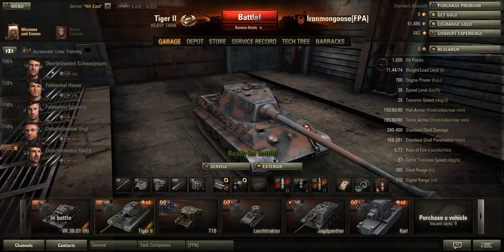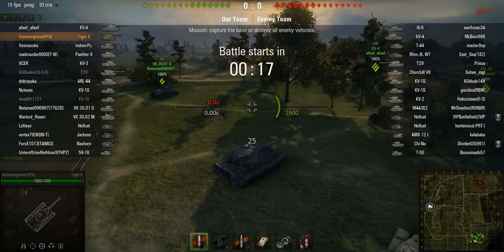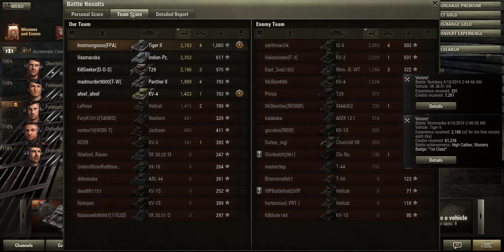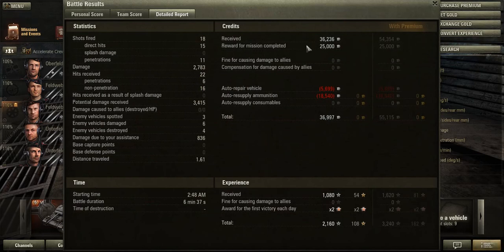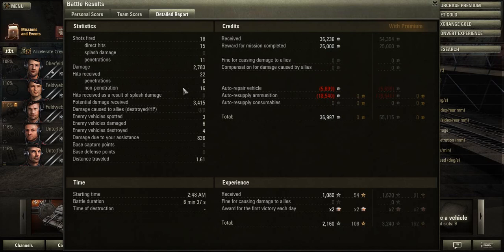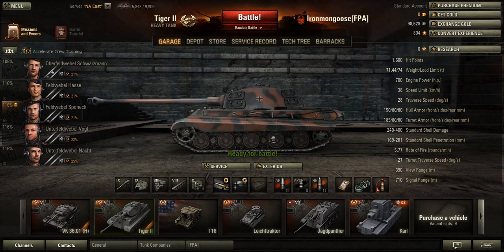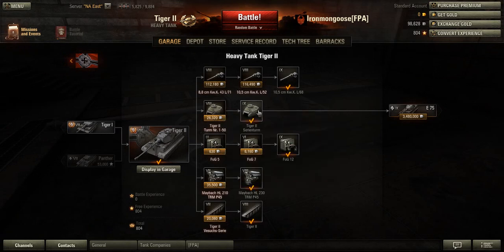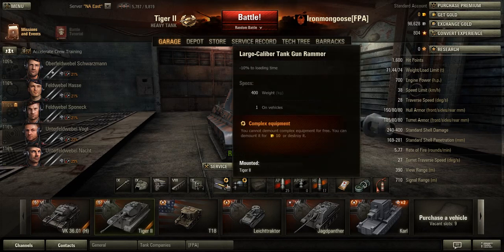Tiger 2, King of bounce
4 kills and a run down on a decent tiger 2 loadout and tactics